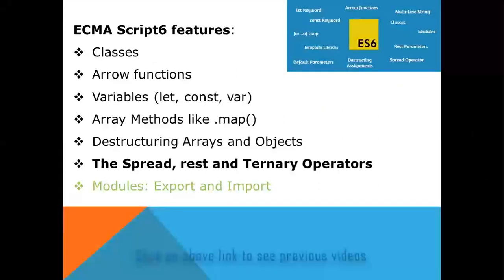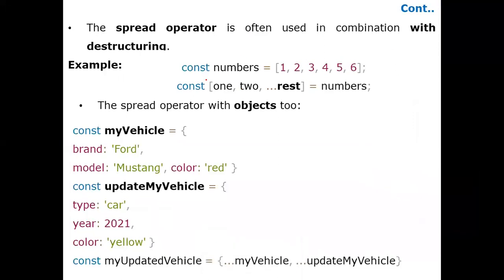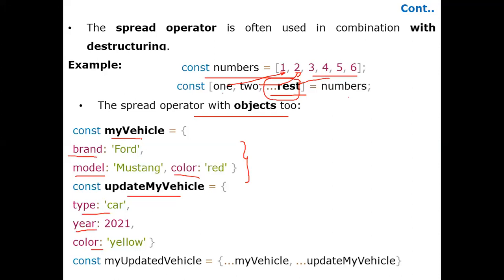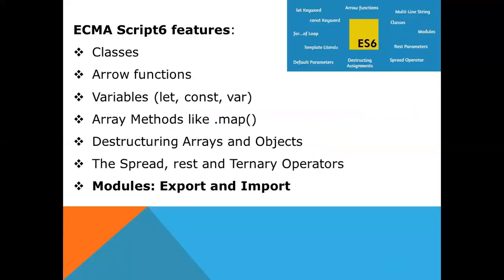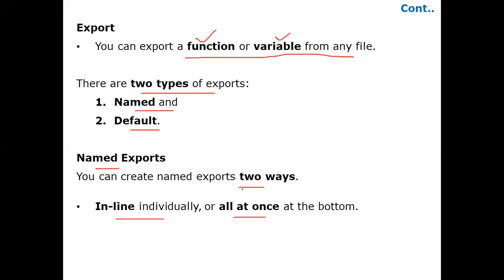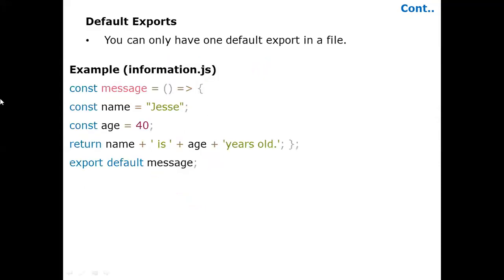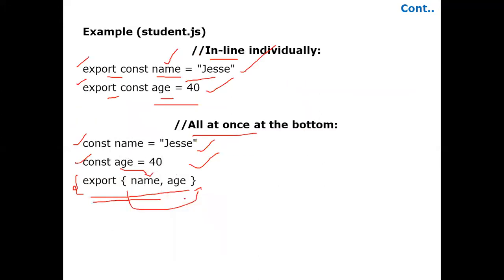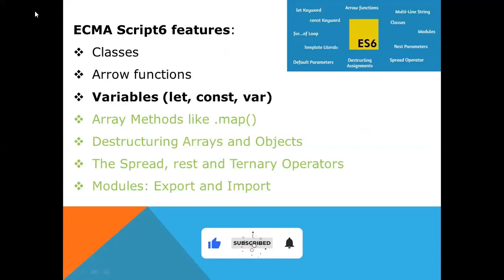The Spread, rest and Ternary OperatorsModules: Export and Import - Features of ECMA 6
Features:

Spread Operator
The JavaScript spread operator (...) allows us to quickly copy all or part of an existing array or object into another array or object.

Modules: Export and Import
ES Modules rely on the import and export statements.